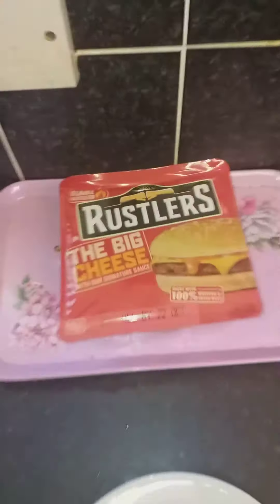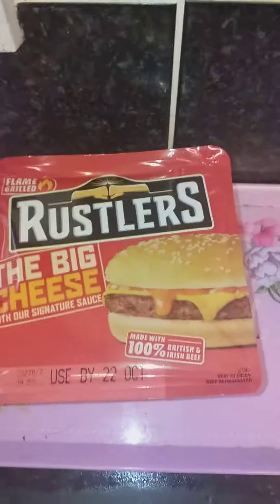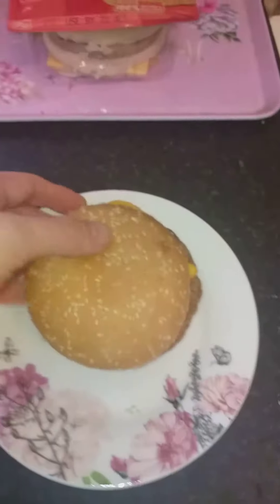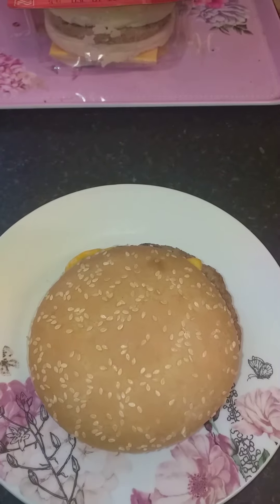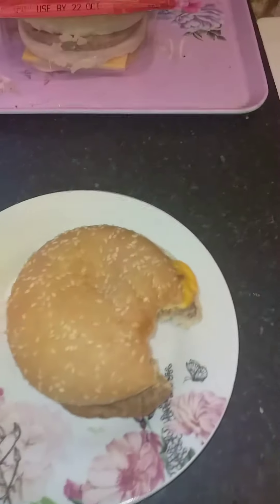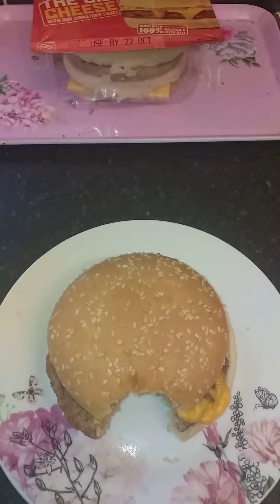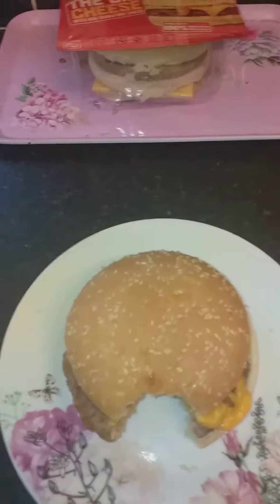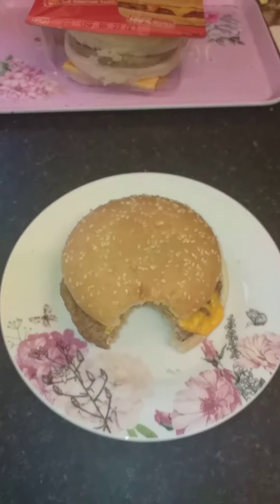Rustlers Cheese Burger